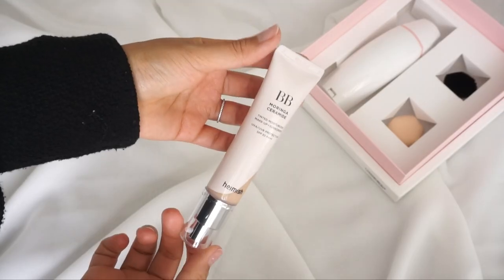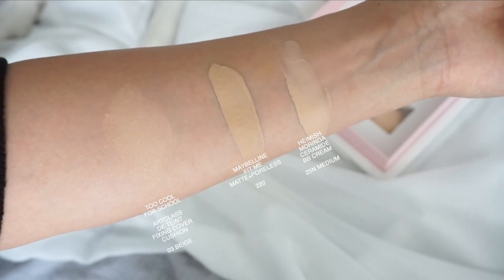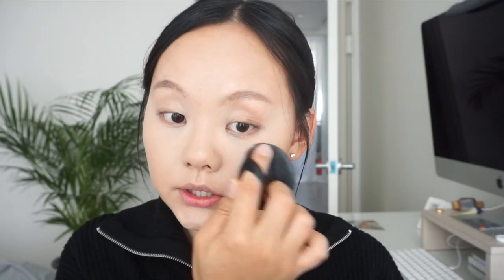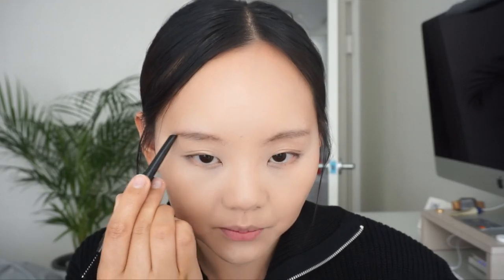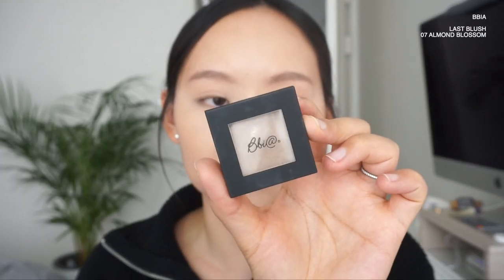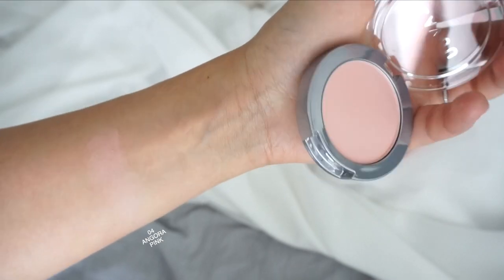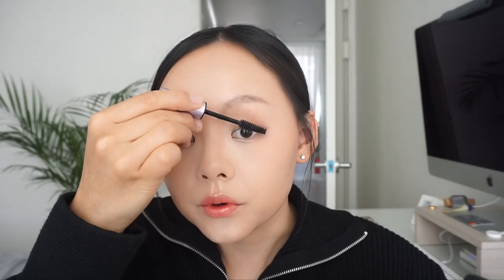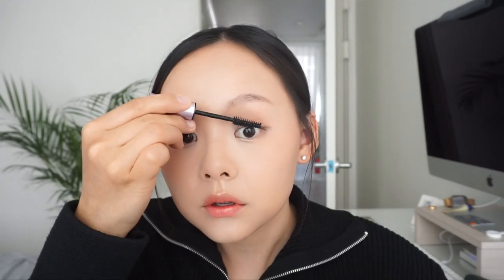SPRING GRWM ft. YESSTYLE | Lululand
Bbia Last Concealer 00

Etude House Fixing Tint 04 Ginger Milktea

Etude House Glow Fixing Tint 01 Pure Coral

3CE Liquid Primer Eye Shadow THE MOST

SISTERANN Double Effect Water Proof Eye Pencil 07 Matte Black

Etude House Play Color Eyes In the Cafe Palette CAFÉ MOCHA

Etude House Dr. Mascara Fixer 02 Black

KISS ME Heroine Make Volume & Curl Mascara 01

Skin tone: Natural Beige
Korean foundation: 23
***Lighting may be different due to sun exposure

OLIVE YOUNG GLOBAL CODE: LULULAND05